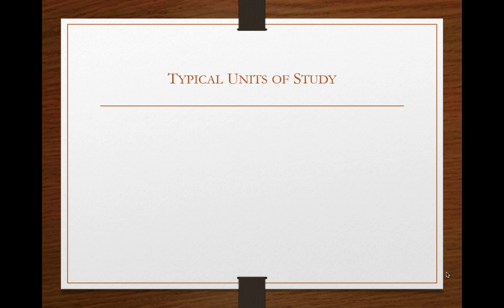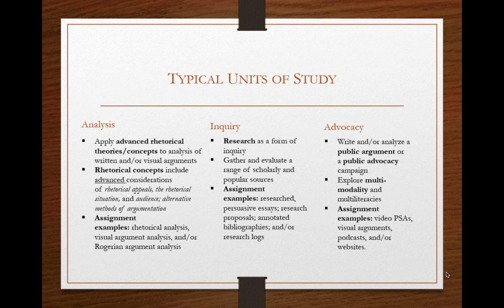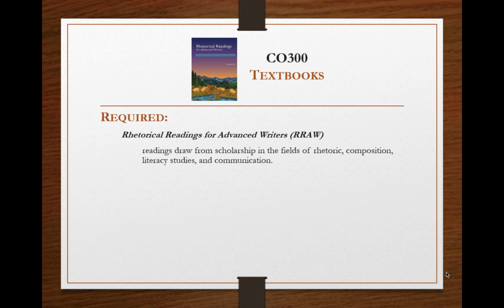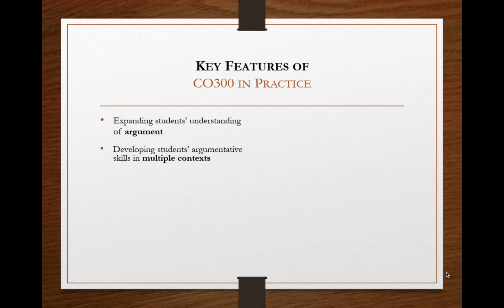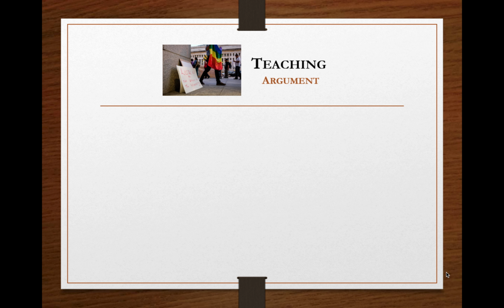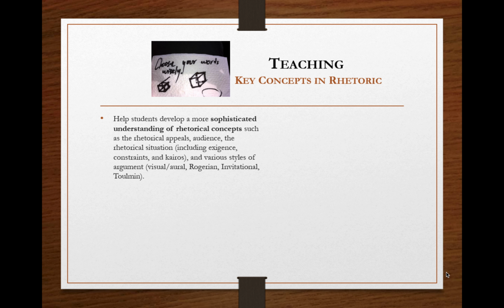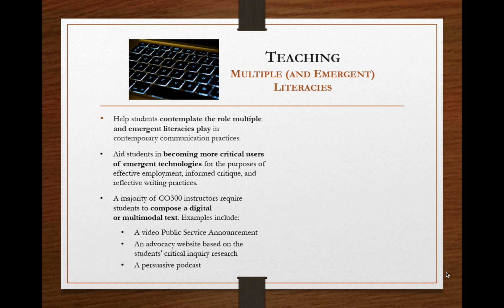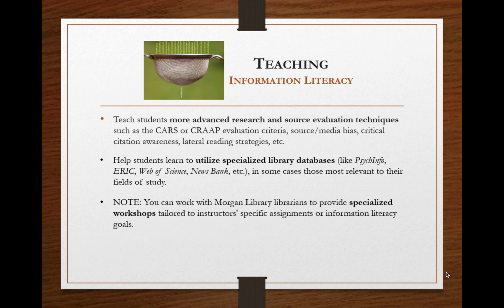CSU UD Comp Instructor Training Part 3